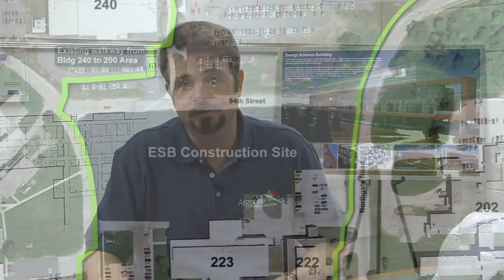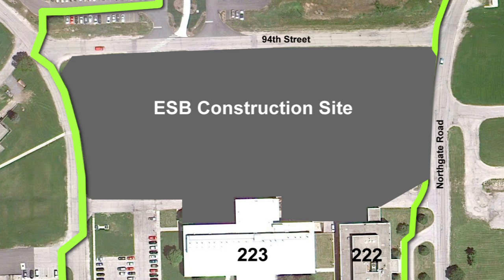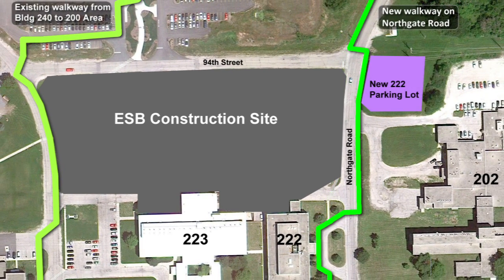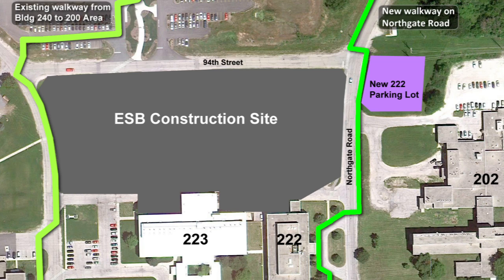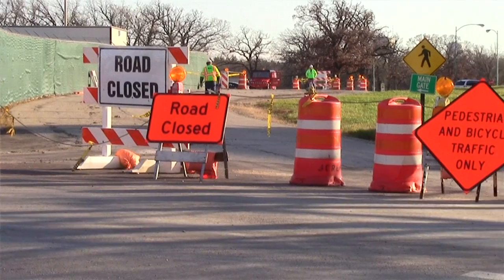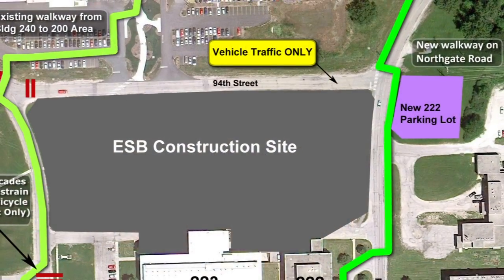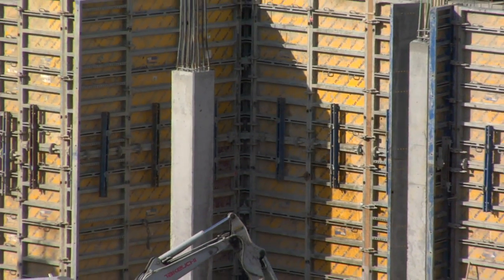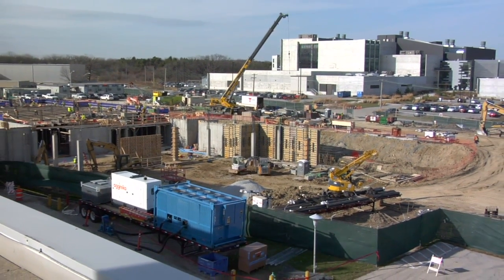ESB Construction Project: Pedestrian Safety Update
Safety video, starring Project Manager Pat Hogan (FMS), detailing changes that pedestrians can expect to see around the Energy Sciences Building (ESB) construction site.